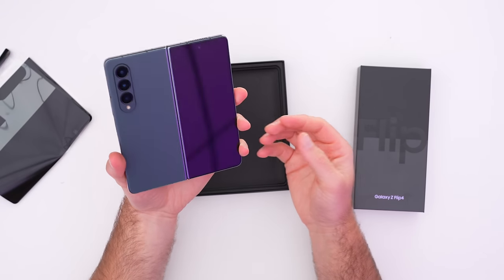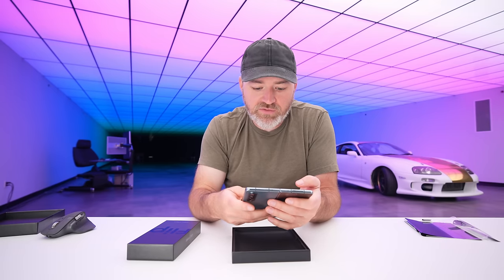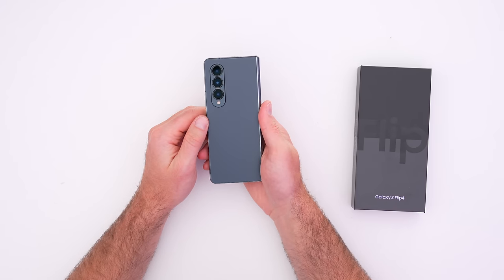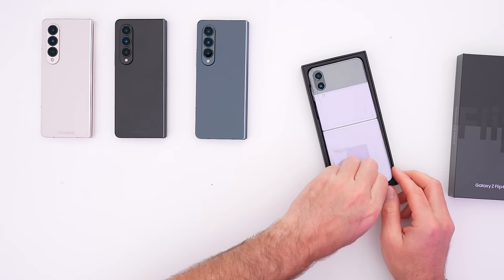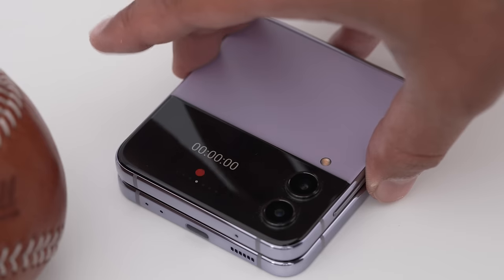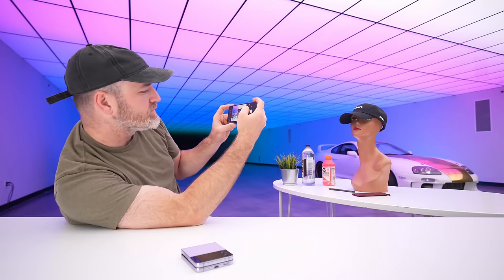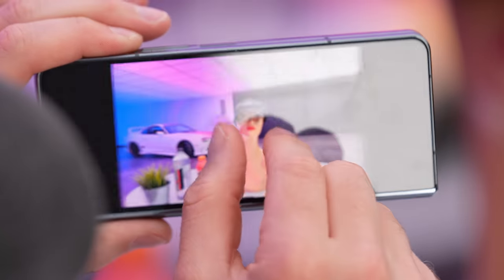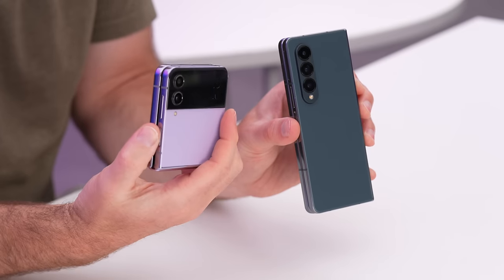Samsung Galaxy Z Fold 4 Unboxing vs Samsung Galaxy Z Flip 4 Unboxing (ALL COLORS)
In this video I have the chance to unbox the new Samsung Galaxy Z Fold 4 and Samsung Galaxy Z Flip 4. The Z Fold 4 is featured in three colors including Z Fold 4 Gray/Green, Z Fold 4 Phantom Black and Z Fold 4 Moon Beige. The Z Flip 4 is features in four colors including Z Flip 4 Phantom Black, Z Flip 4 Bora Purple, Z Flip 4 Pink Gold and Z Flip 4 Blue. The new Z Fold 4 and Z Flip 4 for 2022 feature Qualcomm's latest Snapdragon 8+ Gen 1 chipset.

Which of the new Samsung folding devices would you choose... The Samsung Galaxy Z Fold 4 or the Samsung Galaxy Z Flip 4?